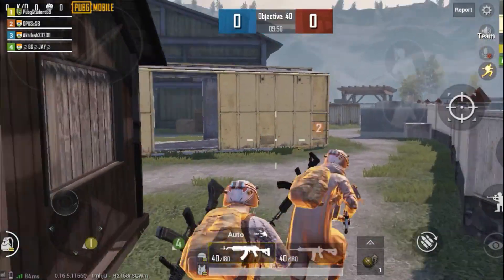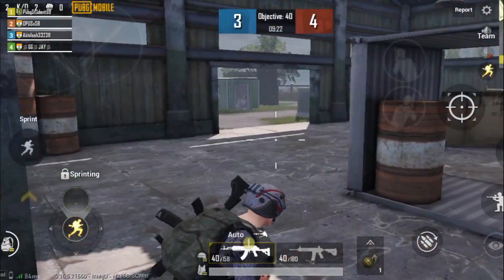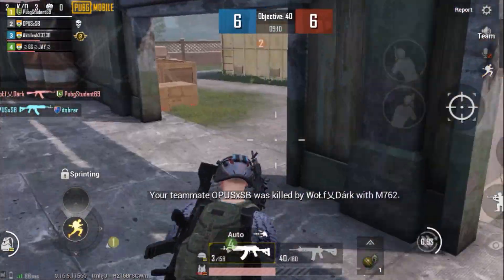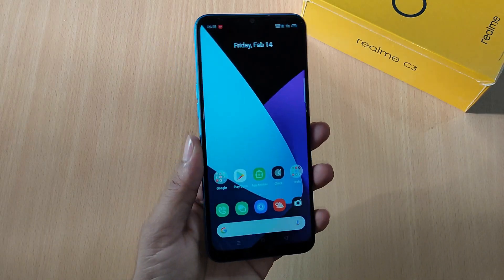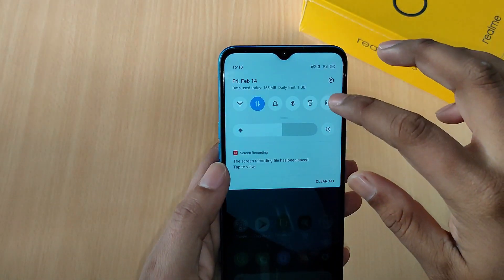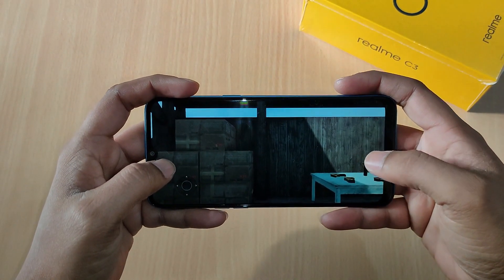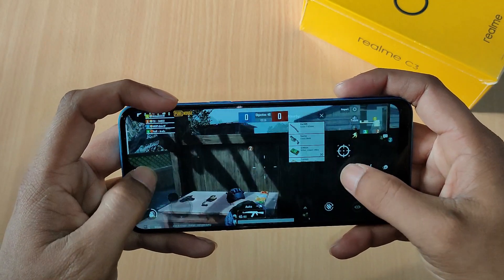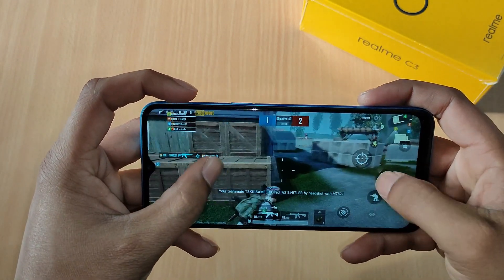Realme C3 PUBG Play With internal Sound Recording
Watch Realme C3 PUBG Mobile Game Play. Realme C3 is recently launched with Mediatek helio G70 Processor at budget price. in this video, we are giving you realme c3 gaming review. i hope you will like and please don't forget to sibscribe for more videos. thanks